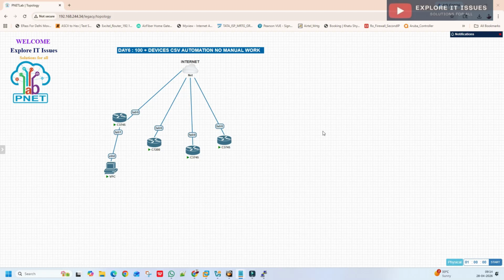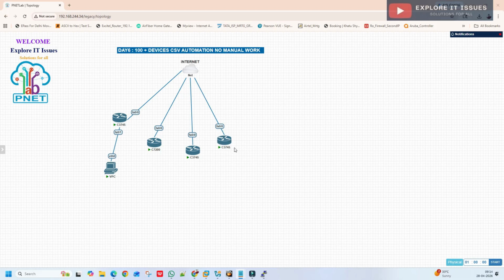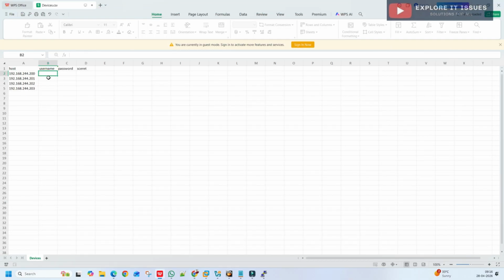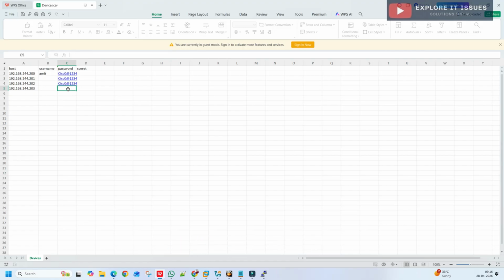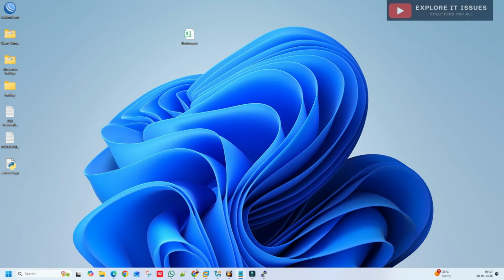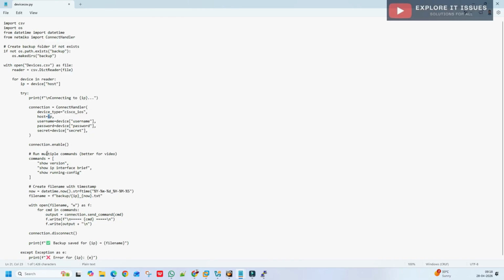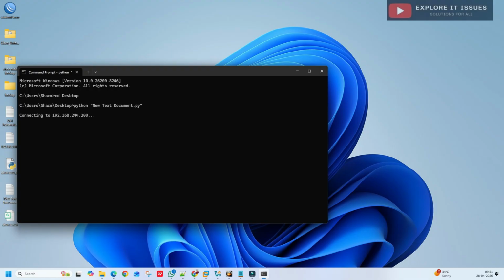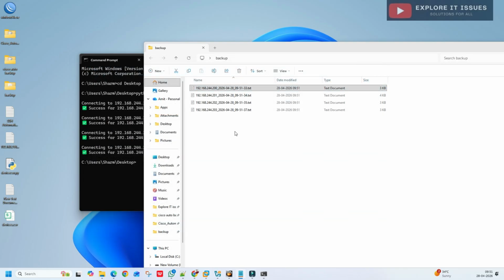Day 6 Automate 100+ Devices Using CSV 🔥 Python Bulk Automation | Script | Network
Automate 100+ Cisco Devices Using CSV 🔥 Python Bulk Automation (Netmiko)

Learn how to automate multiple Cisco devices using a CSV file and Python.

🔥 Topics Covered:
- CSV file automation
- Bulk device management
- Python + Netmiko

You can download ready script by above drive link and use as par your network device.

📢 Channel: Explore IT Issues
💡 Tagline: Solutions for all

csv automation python, netmiko csv, bulk network automation, automate multiple devices python